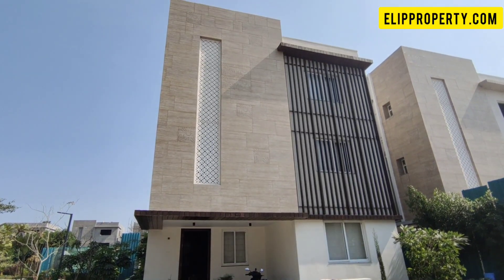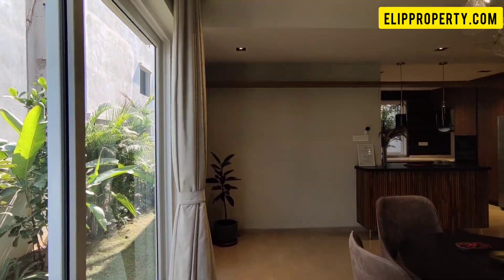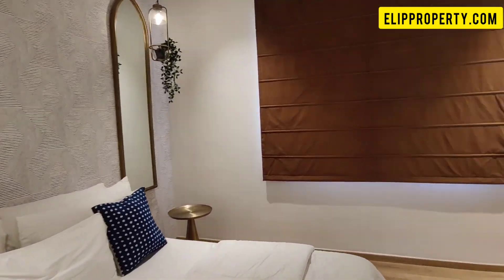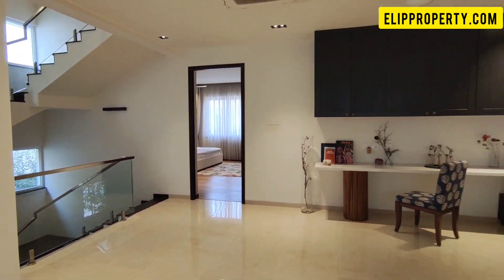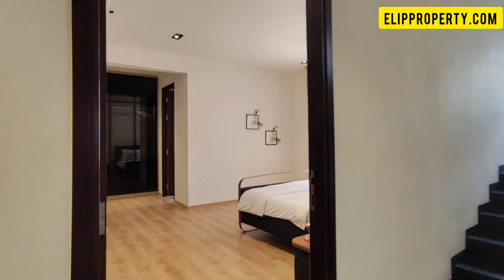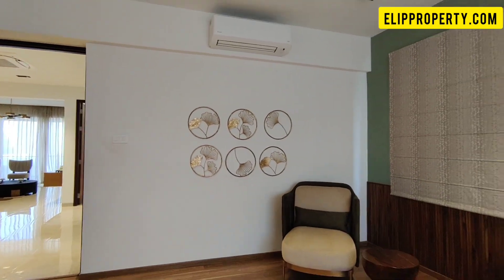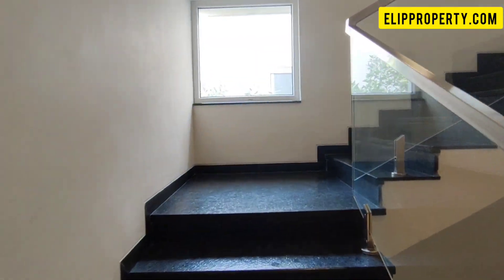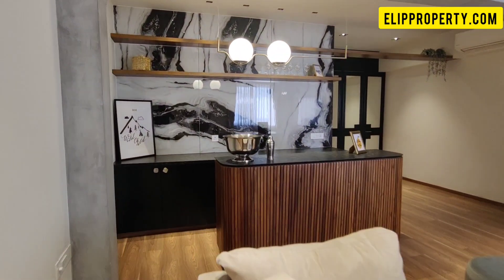3900 SQ FT || 4 BHK || LUXURY VILLA FOR SALE || HYDERABAD || ELIP PROPERTY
4 BHK TRIPLEX VILLA FOR SALE IN (PASUMAMULA VILLAGE) NAGOLE HYDERABAD ELIP PROPERTY
HMDA AND RERA APPROVED GATED COMMUNITY
PLOT AREA : 300 SQ YRD
BUILD AREA : 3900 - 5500 SQ FT
FACING : EAST AND WEST FACING
QUOTED PRICE : 10K INR PER SQ FT
PRICE : 3.5 CR INR

A residential gated community of 224 luxury villas spread across 25 acres, it is poised beside Pasumamula lake. Ensconced in green surroundings, the project is well spaced out with open spaces and parks. Created meticulously, every inch of space has been best utilized to make the perfect home for you keeping in mind the aesthetics. From the floor plans to the road network, everything reads convenience.